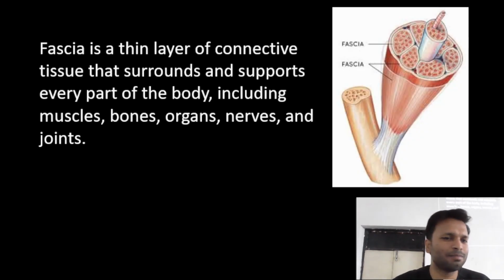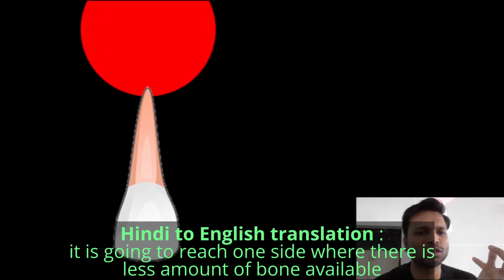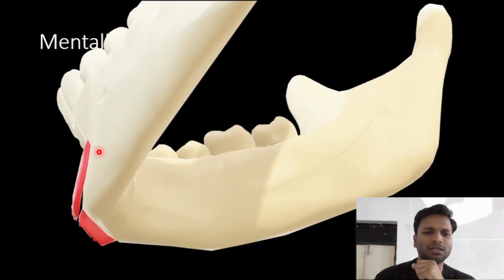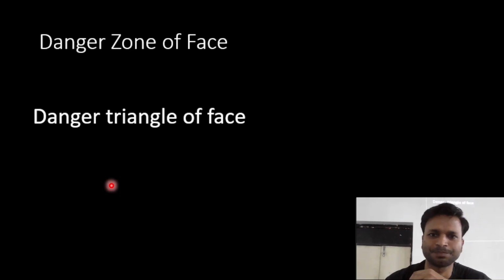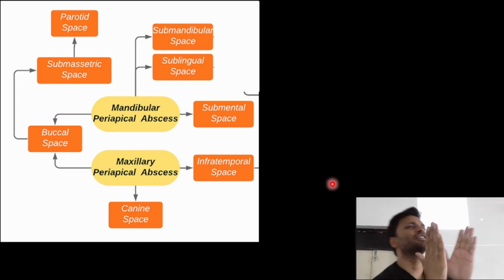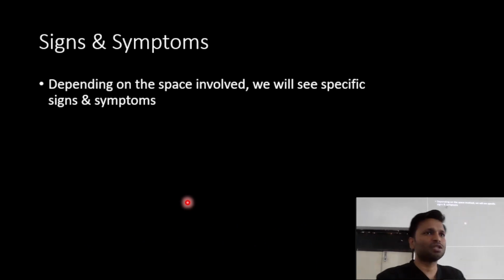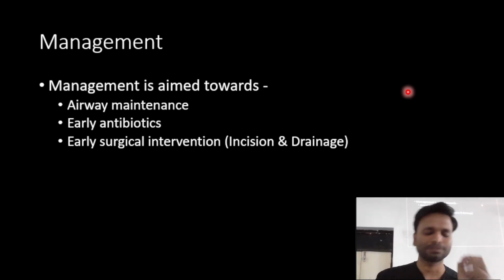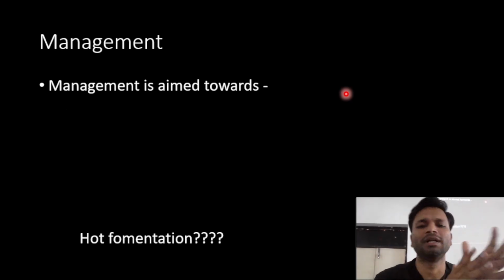Head & Neck Space Infection - Basics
Description:
In this video, we delve into the complexities of Head & Neck space infections, explaining why consulting an Oral & Maxillofacial Surgeon is essential and why general dentists need a foundational understanding of these infections.

We clarify the concept of "space infections," showing how pus formation creates "potential" spaces within fascial layers, using analogies like a water-filled balloon to illustrate the spread of infections. Learn about the roles of various muscles, the progression from dental caries to periapical abscesses, and the pathways of infection.

We also cover the management of these infections, including early antibiotics, surgical intervention, and addressing underlying causes. This video is vital for dental professionals aiming to improve patient outcomes in cases of Head & Neck space infections.